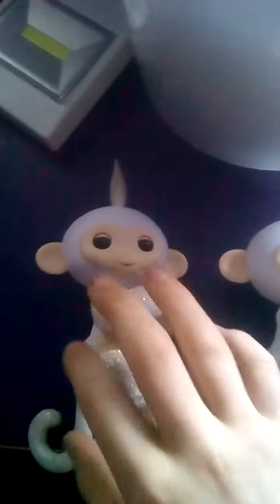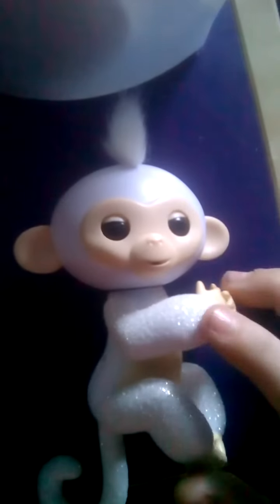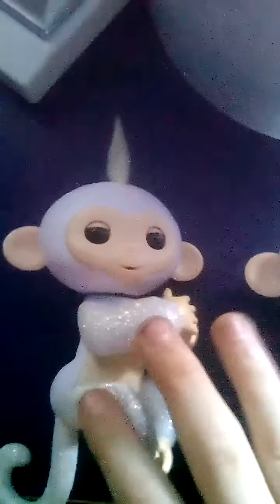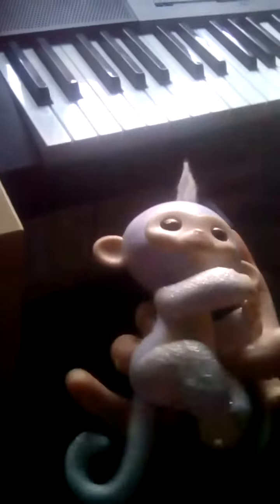EPIC FINGERLING FAIL!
Water damaged

THIS IS AN ARCHIVED VIDEO FROM MY FIRST EVER YEET VLOGS YT CHANNEL

FILMED ON: Alba 7” Wi-Fi Tablet

COPYRIGHTED BY RW SECURITY SERVICES
Any use of my content without consent will result in account termination including but not limited to: Videos, Branding and even a few second clips